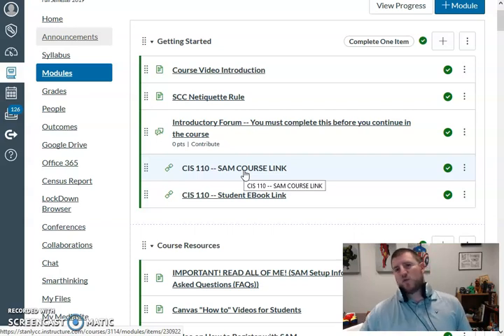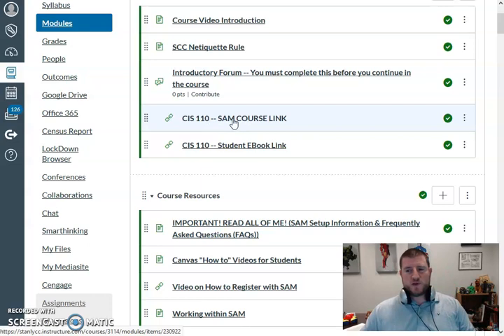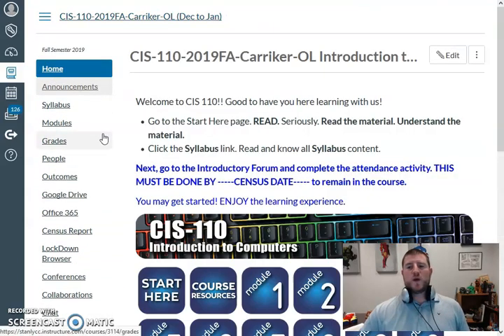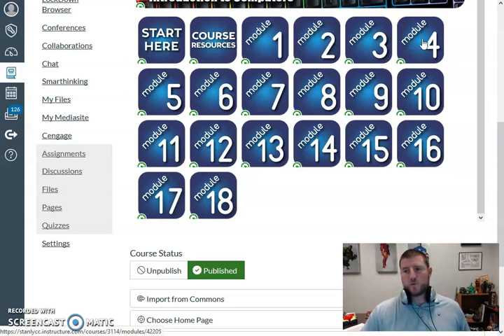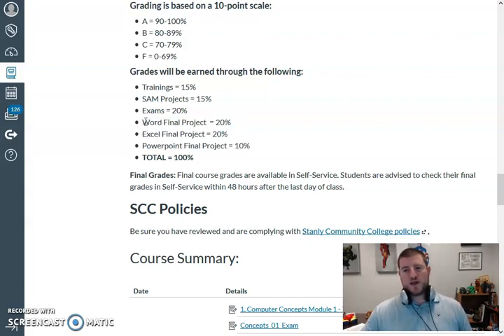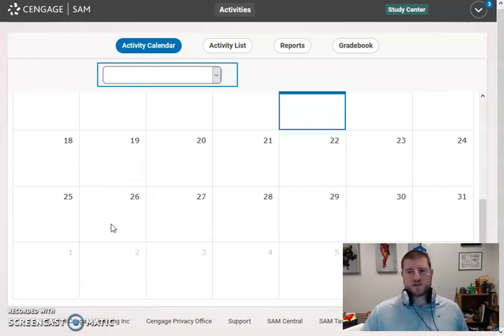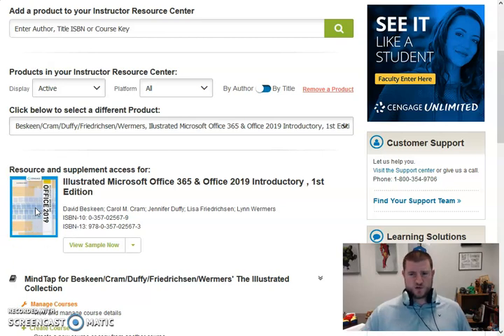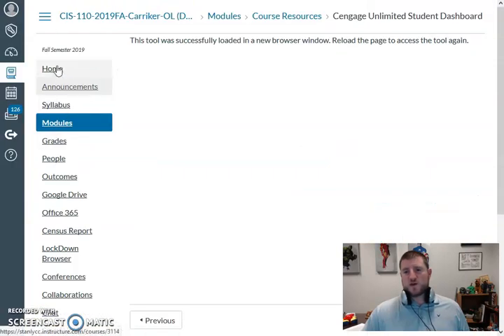CIS 110 Intro 2019FA